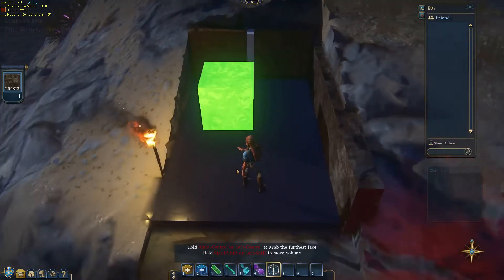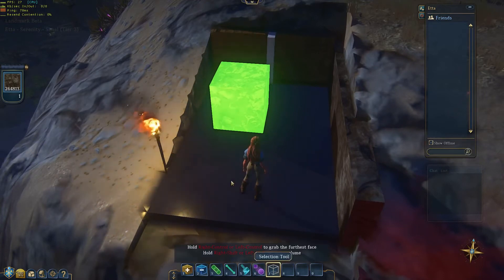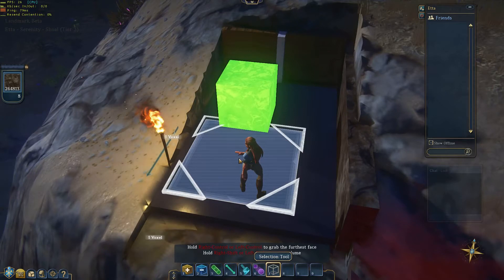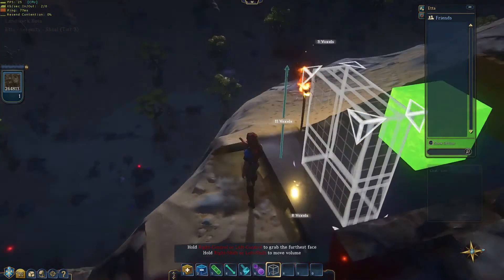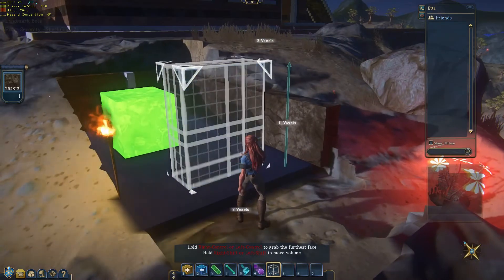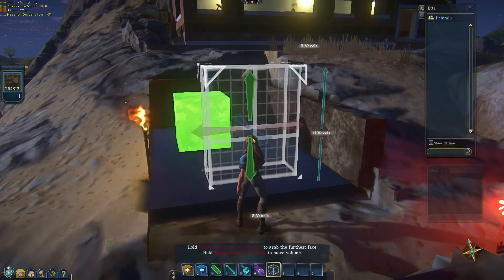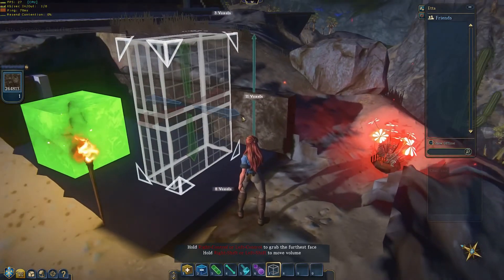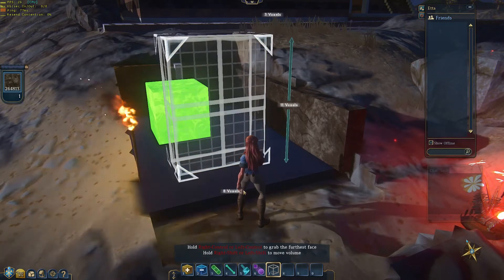Tiny Tutorial - Selection Tool in Landmark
Only *basic* uses of the selection tool, not advanced uses or features are shown here. (Copy/Paste and Templates are in another video). Hey, click on See More for a link to the wikia building tools page!

Tiny Tutorial Philosophy: short videos so it's easy to go back and see/hear anything you miss, repeats of useful info in most videos for better retention. Watch one for the skill that's eluded you or watch them all for a primer. Watch them again in tiny bites.